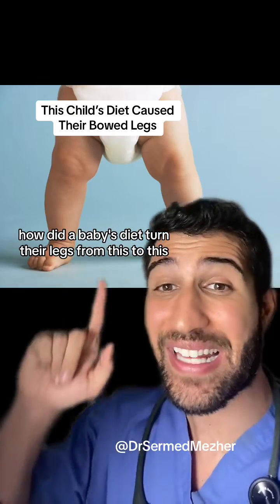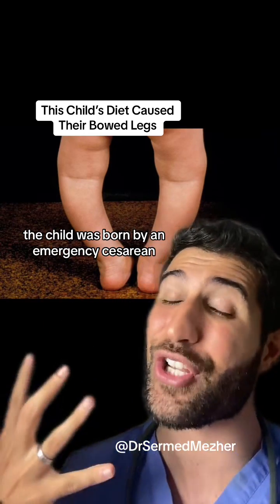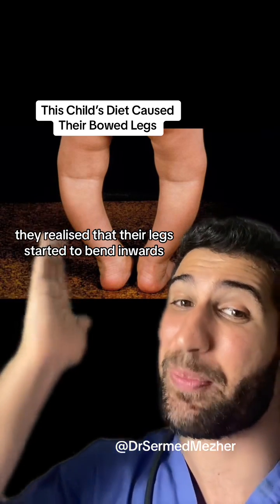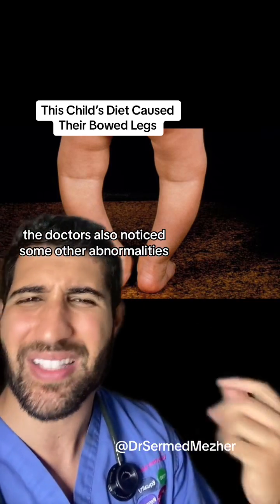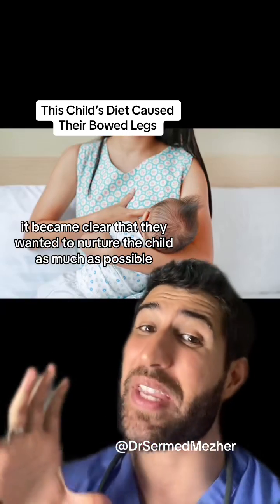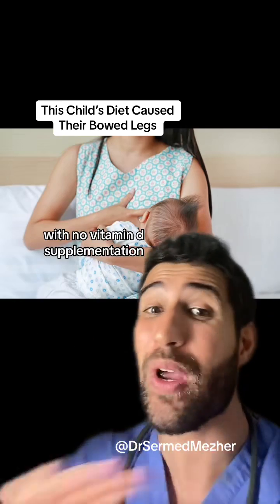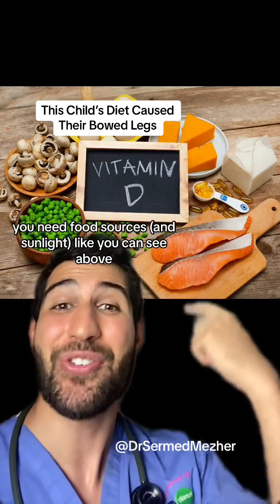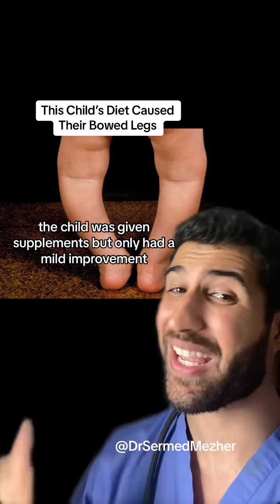This Child’s Diet Caused Their Bow Legs nutrition Late weaning, the practice of delaying the introd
This Child’s Diet Caused Their Bow Legs nutrition Late weaning, the practice of delaying the introduction of solid foods into an infant's diet, can potentially lead to vitamin D deficiency in young children. Here's why and how this deficiency can occur: Late Weaning and Vitamin D Deficiency: Breast Milk as Sole Nutrition: Breast milk is an excellent source of nutrition for infants, providing essential nutrients, including vitamin D. However, the concentration of vitamin D in breast milk is relatively low. Limited Sunlight Exposure: Vitamin D is often referred to as the "sunshine vitamin" because the skin can produce it when exposed to sunlight. Infants, especially those who are exclusively breastfed, might have limited exposure to sunlight, particularly during the early months when they are kept indoors more frequently. Limited Dietary Sources: Unlike some other vitamins, vitamin D is not present in many foods naturally. While it can be found in some fortified foods, the primary source is sunlight exposure and dietary supplements. Consequences of Vitamin D Deficiency: Vitamin D is critical for several essential functions in the body, including: Calcium Absorption: Vitamin D is necessary for the absorption of calcium from the diet. Calcium is vital for the development of strong bones and teeth. Bone Health: A deficiency in vitamin D can lead to soft, brittle bones, and in severe cases, it can cause rickets in children, which is characterized by bone deformities. Immune Function: Vitamin D plays a role in the immune system's functioning, helping the body fight off infections. Preventing Vitamin D Deficiency: To prevent vitamin D deficiency when late weaning is practiced: Supplementation: Pediatricians may recommend vitamin D supplements for breastfed infants, particularly if they are not getting enough sunlight exposure. Sunlight Exposure: Ensure that infants have some exposure to natural sunlight, while taking precautions to protect their delicate skin from harmful UV rays. Balanced Diet: As the child's diet transitions to solid foods, incorporate vitamin D-rich foods like fortified cereals, fatty fish, and dairy products. Consult with a Pediatrician: Regular check-ups with a pediatrician can help monitor a child's growth and development and ensure that their nutritional needs, including vitamin D, are being met. Late weaning, when combined with limited sunlight exposure and an inadequate diet, can contribute to vitamin D deficiency in infants. To safeguard their health, it's essential to follow medical recommendations for vitamin D supplementation, dietary variety, and safe sun exposure.